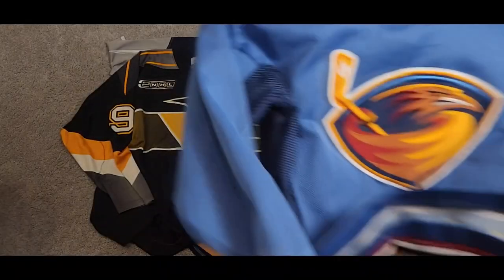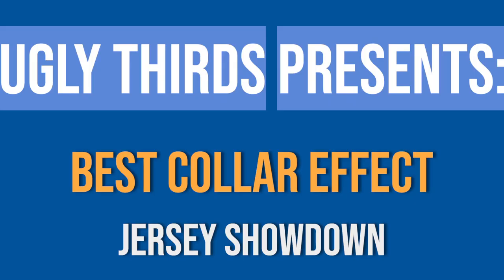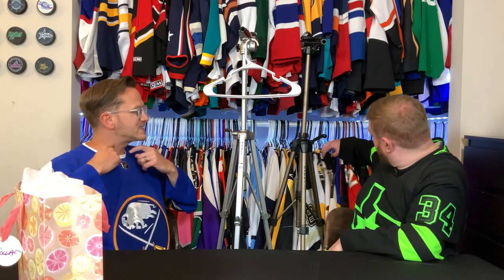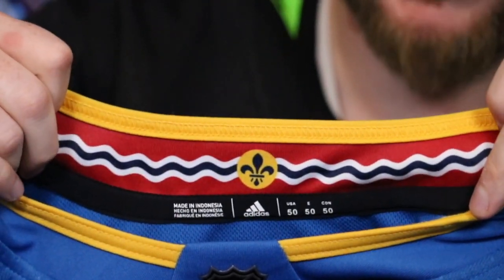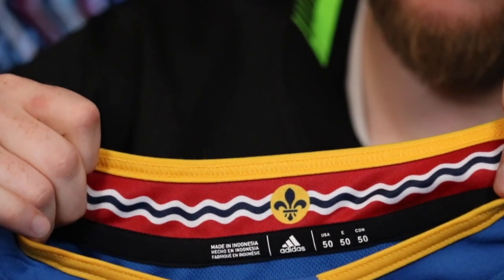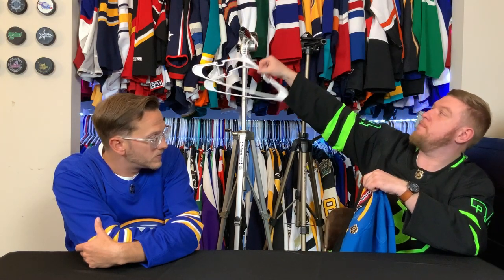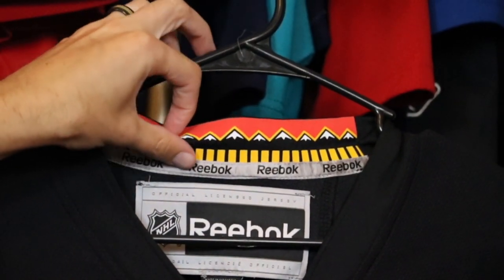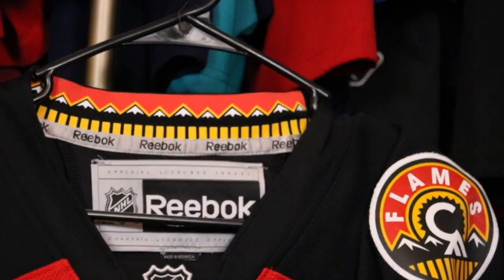Ugly Thirds Jersey Showdown: Best Collar Design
Comment "Flames" or "Blues" for the one that you think has the better shoulder patch!